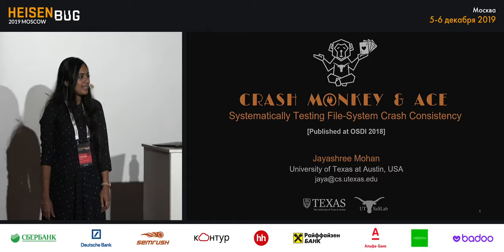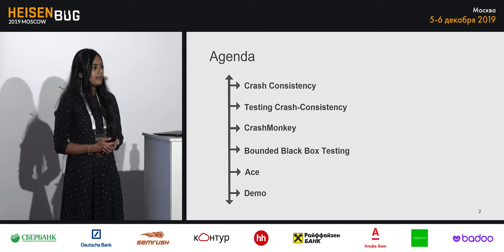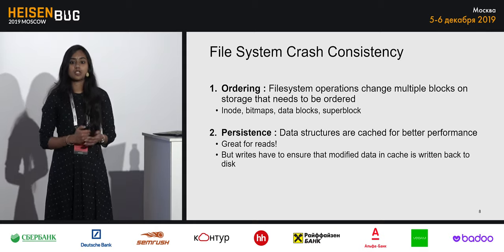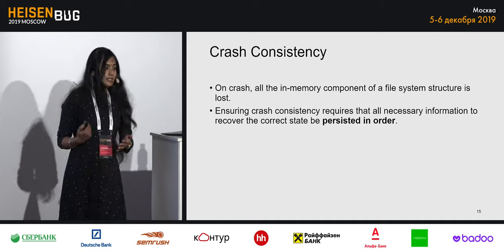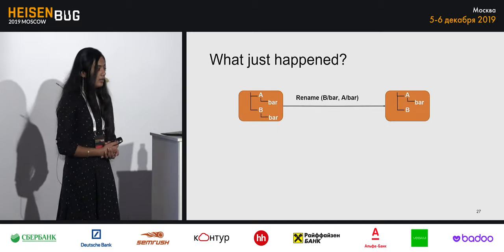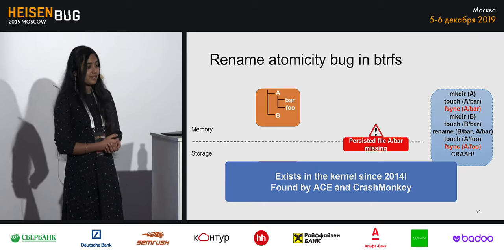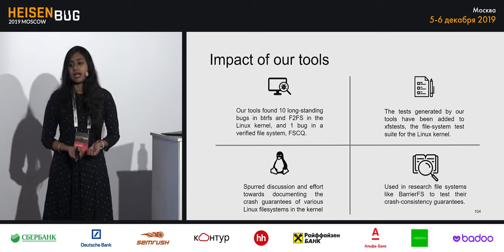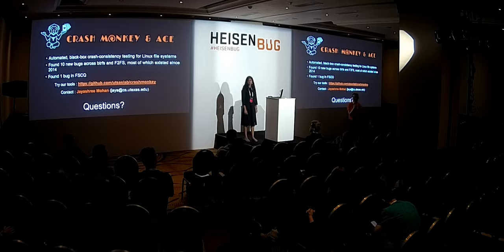Jayashree Mohan — CrashMonkey & Ace Systematically Testing File System Crash Consistency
Ближайшая конференция — Heisenbug 2025 Spring, 5—6 апреля (Москва + онлайн-трансляция).
— Ближайшая конференция: Heisenbug 2023 Autumn — 10–11 октября (online), 15–16 октября (offline)
. . .We present a new approach to testing file-system crash consistency: bounded black-box crash testing (B3). B3 tests the file system in a black-box manner using workloads of file-system operations. Since the space of possible workloads is infinite, B3 bounds this space based on parameters such as the number of file-system operations or which operations to include, and exhaustively generates workloads within this bounded space. Each workload is tested on the target file system by simulating power-loss crashes while the workload is being executed and checking automatically if the file system recovers to a correct state after each crash. B3 builds upon insights derived from our study of crash-consistency bugs reported in Linux file systems in the last five years. We observed that most reported bugs can be reproduced using small workloads of three or fewer file-system operations on a newly-created file system, and that all reported bugs result from crashes after fsync() related system calls. We built the tool CrashMonkey to demonstrate the effectiveness of this approach. CrashMonkey revealed 10 new crash-consistency bugs in widely-used, mature Linux file systems, seven of which existed in the kernel since 2014. It also revealed a data loss bug in a verified file system, FSCQ. The new bugs result in severe consequences like broken rename atomicity and loss of persisted files.